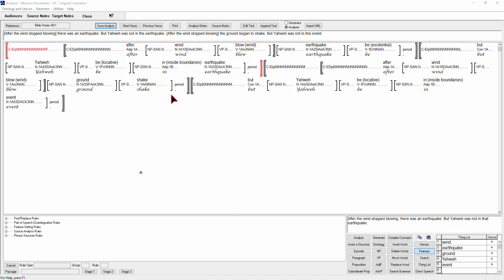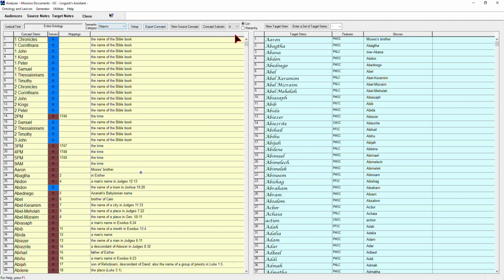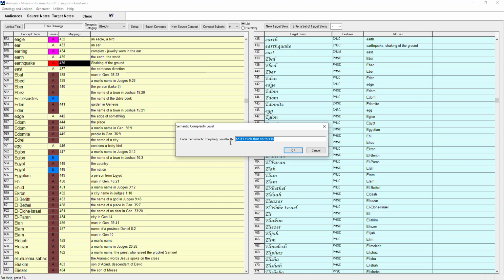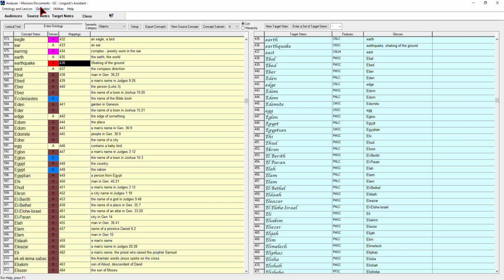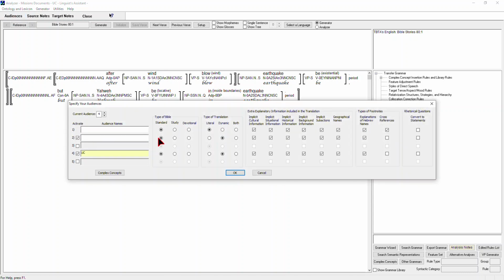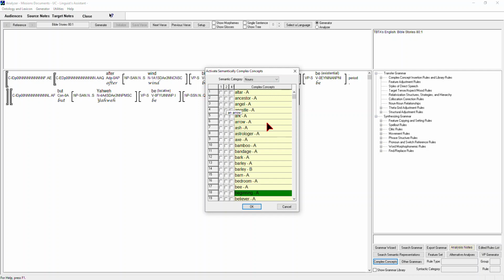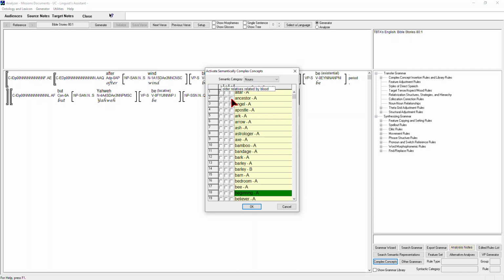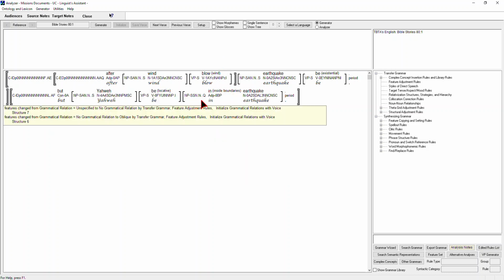Tutorial 55 2 using vocabulary alternates 2020 04 07 13 23 13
This video goes along with the last one (tutorial 55-1) and gives a little bit more information about using vocabulary alternates with different audiences.